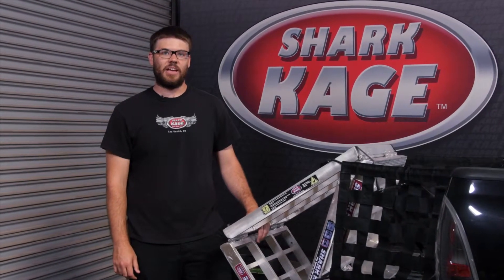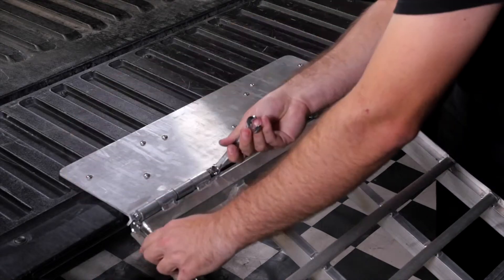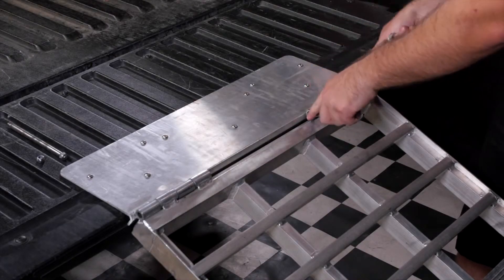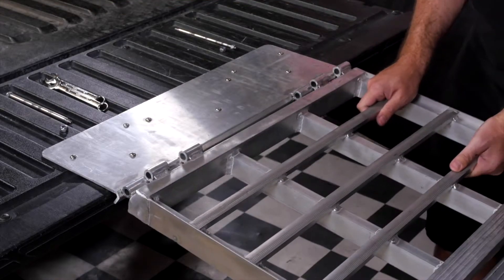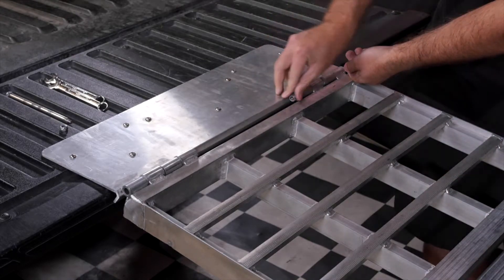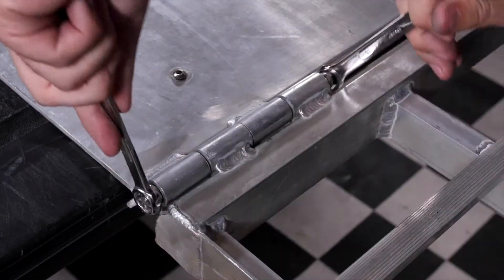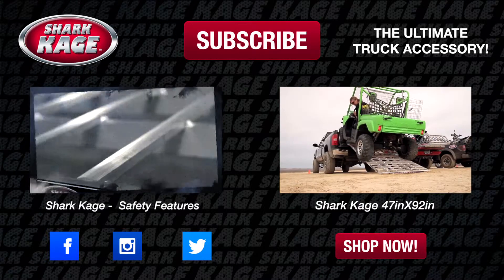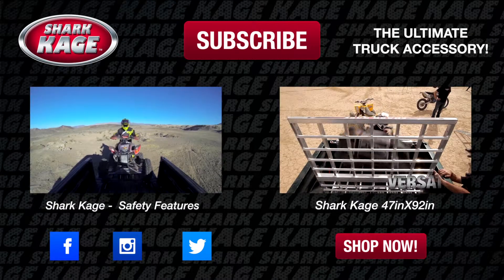How To Disconnect & Reinstall The Shark Kage™ 24" X 92" Folding Truck Ramp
- In this video, we show you how you can quickly disconnect the Shark Kage™ from the mounting plate and reinstall it.

 You then begin by unscrewing all three hinge bolts using two(2) 13mm wrenches.

 Remove both pins to detach the Shark Kage™.

To reattach, line the Shark Kage™ back in place and secure one pin into the hinge. Install the other pin by making sure the hinges are flush with each other.

 Reinstall lock nuts and tighten.

That's it everyone! That's how you disconnect and reinstall the Shark Kage™ 24" x 92" folding truck ramp. To learn more about the Shark Kage, visit our